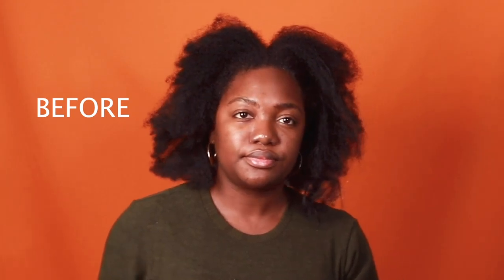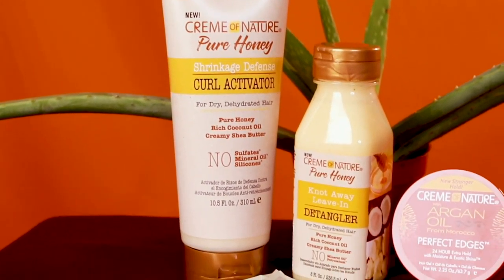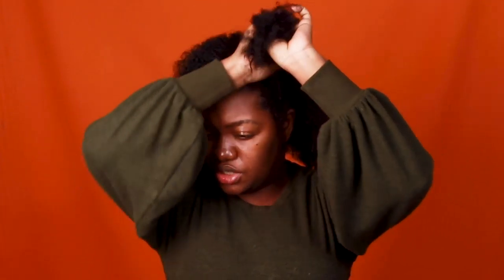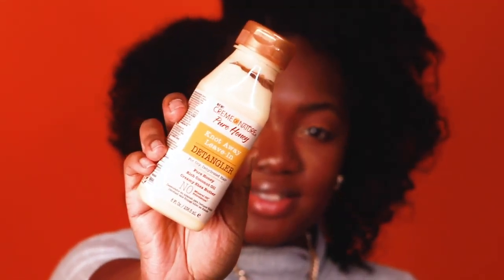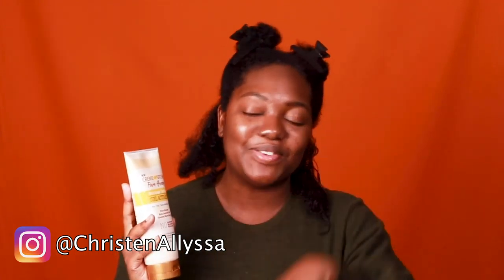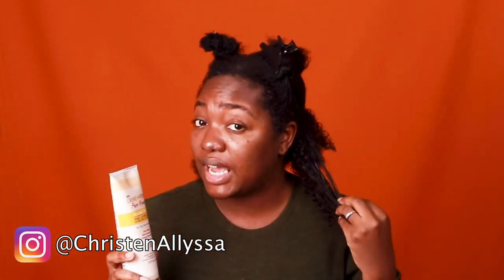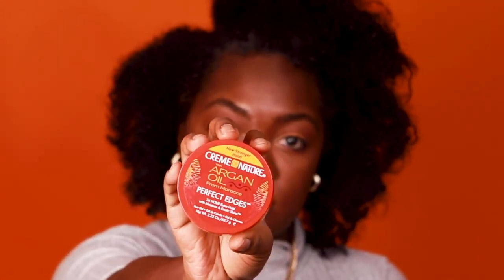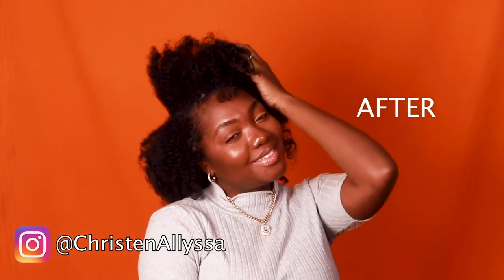My Thoughts, Cream of Nature Pure Honey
Hey guys, check out my thoughts on the cream of nature pure honey line. In this video I give you a before and after of what this line can do. Have you ever tried pure honey? Let me know what you thought.